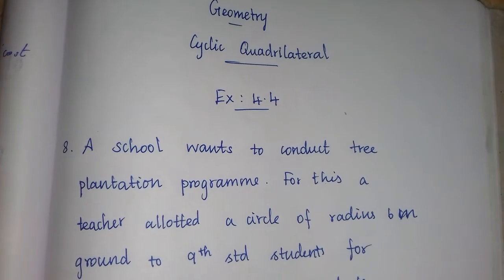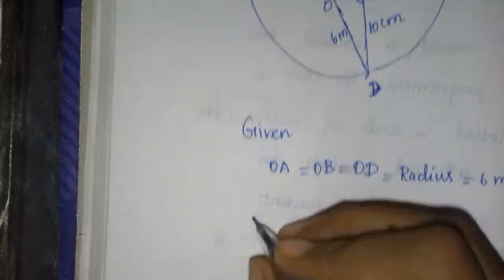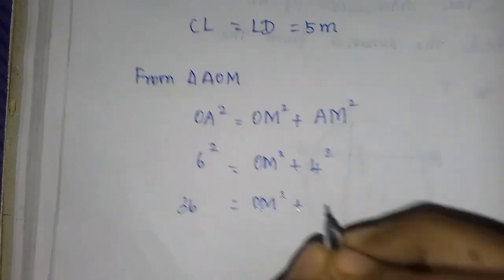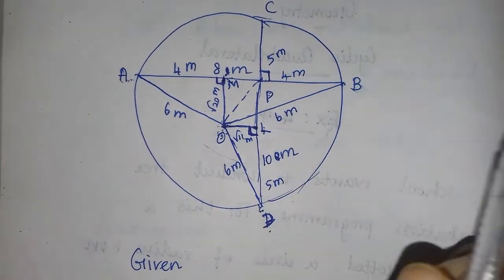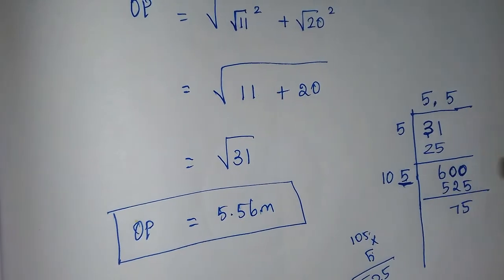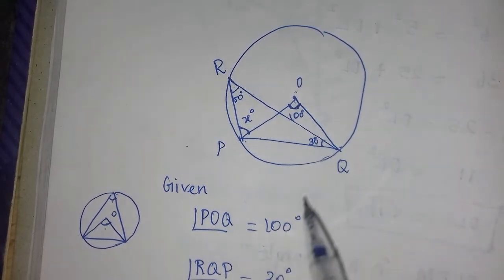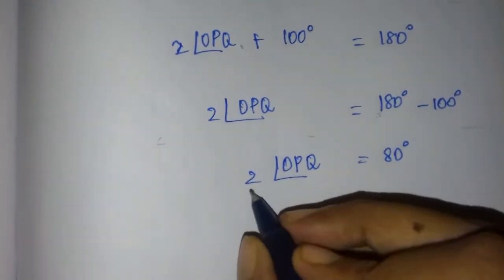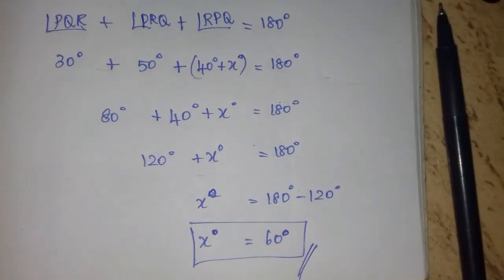9th Mathematics - Geometry - Cyclic Quadrilaterals - Exersise 4.4 - Problem 8 & 9